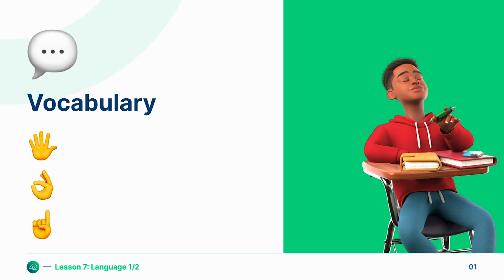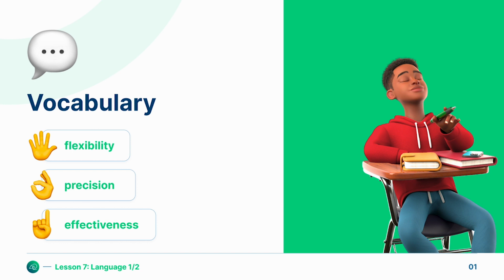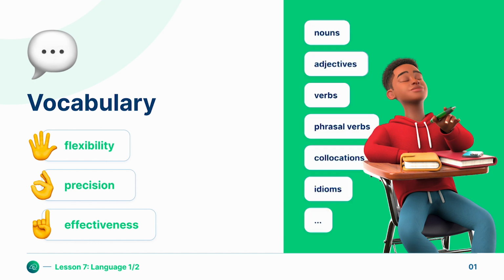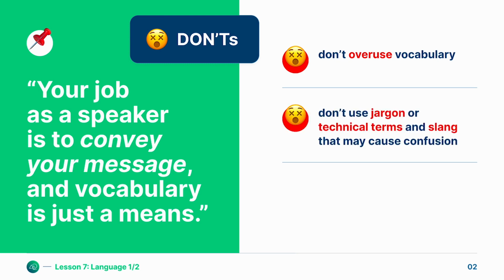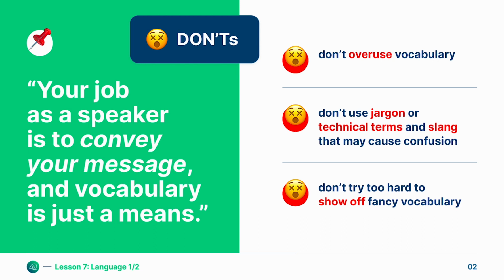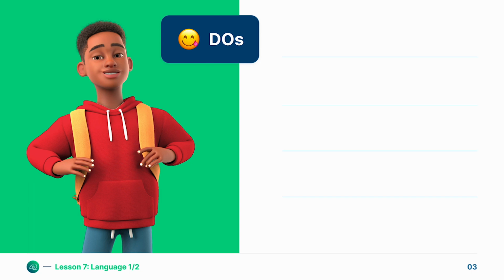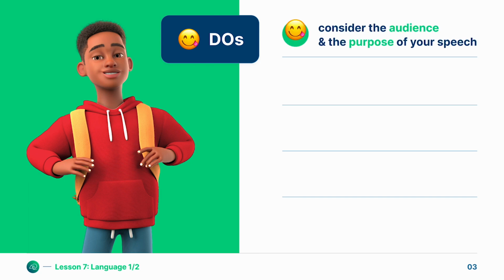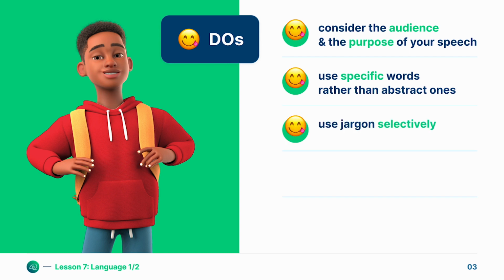Vocabulary in Public Speaking: Dos & Don’ts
One of the factors determining how well you deliver a message in public speaking is your skill in using vocabulary. Getting adept at this specific aspect requires many more in-depth lessons, but this short lesson can walk you through the principles of employing vocabulary in a speech to get you in the right mindset for further learning.
This lesson is part of the free Public Speaking Crash Course “What makes a good speech?” by Mount2 Speak.
Mount2 Speak is an AI speaking mentor providing a judgment-free environment for you to practice speaking skills and get AI-powered feedback for your performance. With Mount2 Speak, you can practice on your own, whenever and wherever you want, and still get the insightful feedback you need for improvement!
Let’s get in touch!
[ Support Artist ]
Song: Upbeat background music no copyright
Promoted by: RNCM MUSIC
Video Link: youtu.be/WPwzXeibFe0